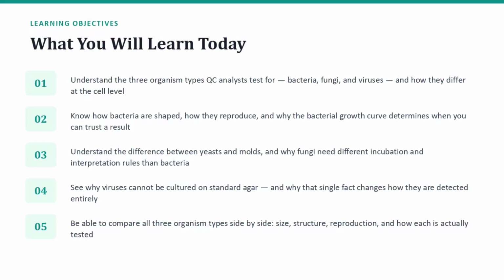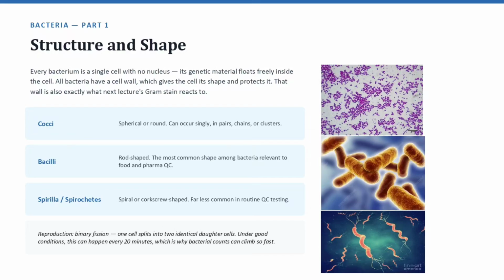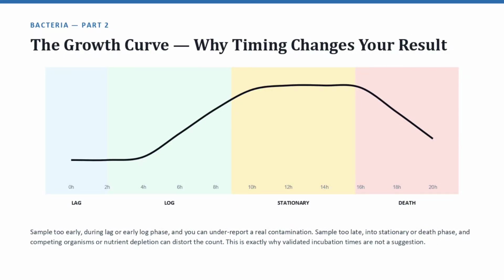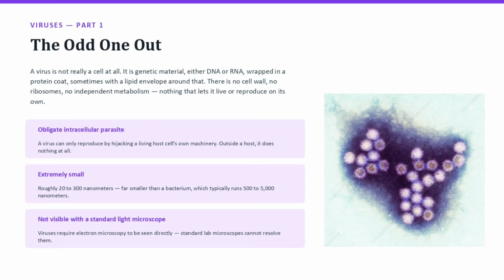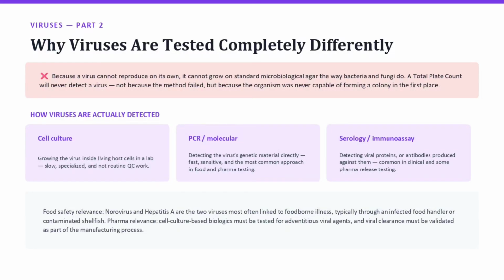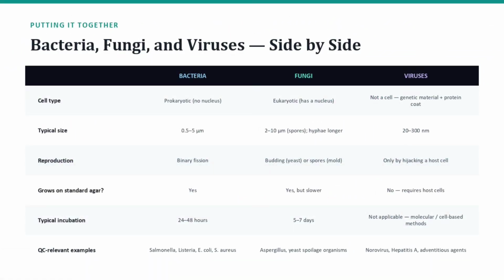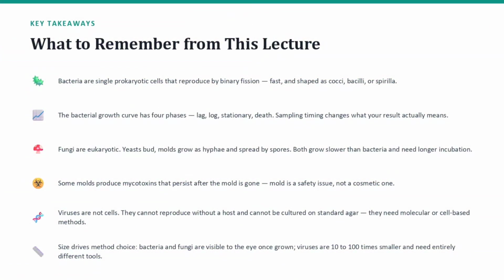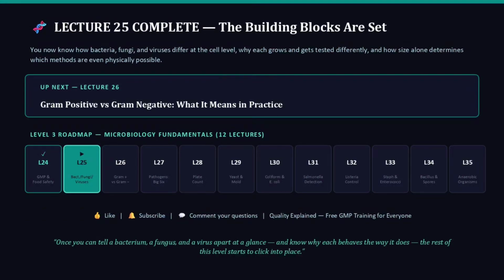Microbiology Basics, Bacteria, Fungi & Viruses (Lecture 2)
In this lecture, we explore the three major groups of microorganisms every QA and QC professional should understand:

Bacteria, Fungi, and Viruses.

Before learning microbiological testing methods, it's essential to understand how these microorganisms differ, how they grow, and why they matter in pharmaceutical manufacturing and food safety.

In this lecture you'll learn:

✅ The differences between bacteria, fungi, and viruses

✅ Cell structure and biological characteristics

✅ How microorganisms reproduce

✅ Which microorganisms can grow in pharmaceutical environments

✅ Common contamination risks in GMP facilities

✅ Why viruses behave differently from bacteria and fungi

✅ Real GMP examples and practical applications

Perfect For

• QA Professionals

• QC Analysts

• Microbiology Laboratory Staff

• Pharmaceutical Manufacturing Professionals

• Food Safety Professionals

• GMP Beginners

Understanding microorganisms is the foundation for:

✔ Environmental Monitoring

✔ Contamination Control

✔ Sterility Assurance

✔ Pharmaceutical Microbiology

✔ Food Microbiology

✔ GMP Compliance

📌 Next Lecture:
Gram Staining Explained – Gram Positive vs Gram Negative Bacteria